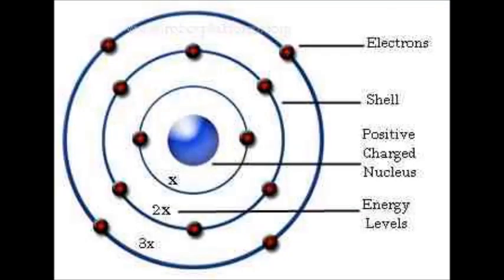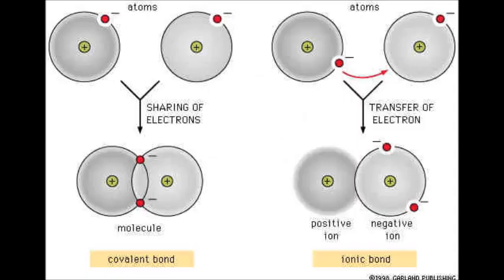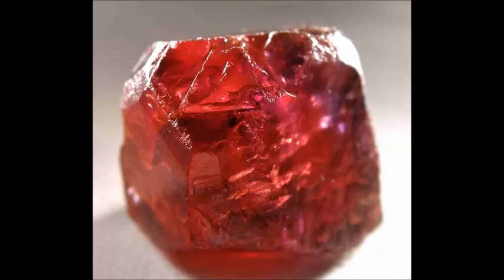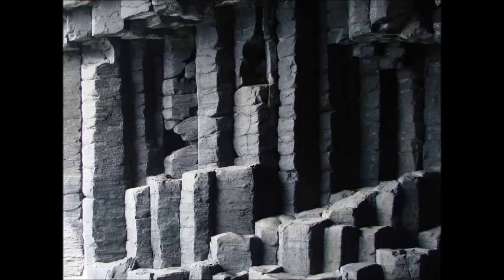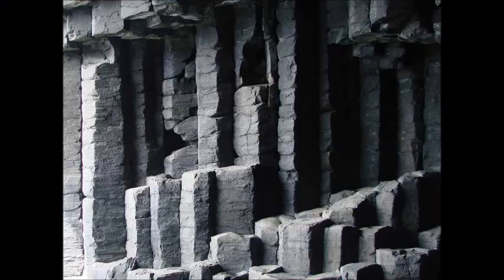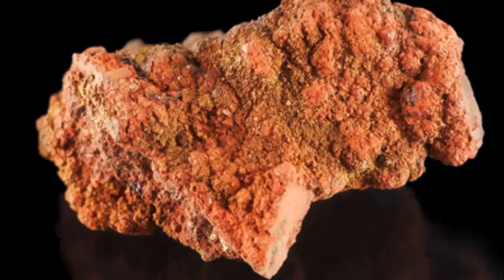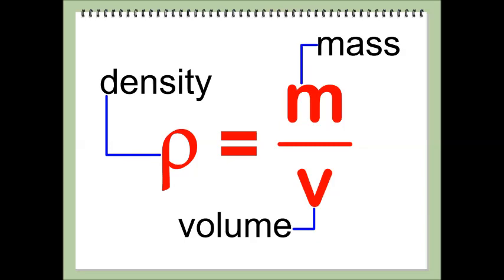Lecture 2 Part 1